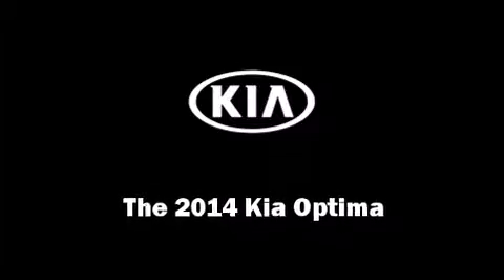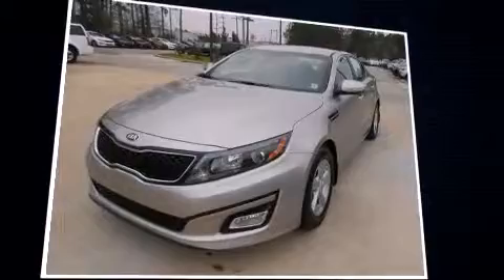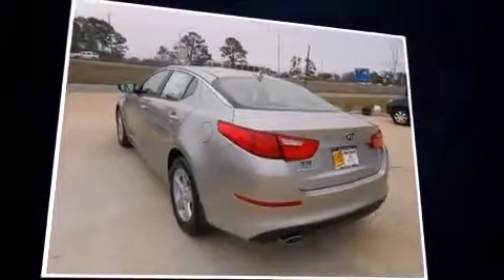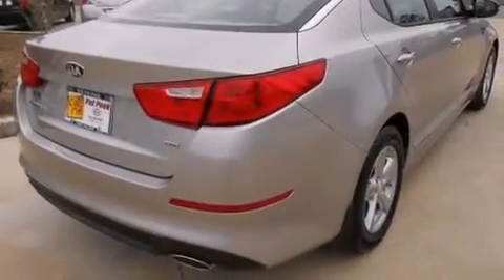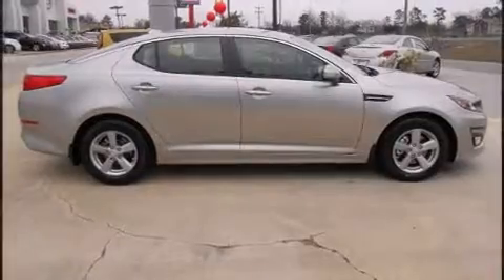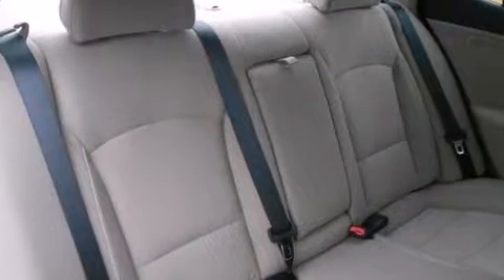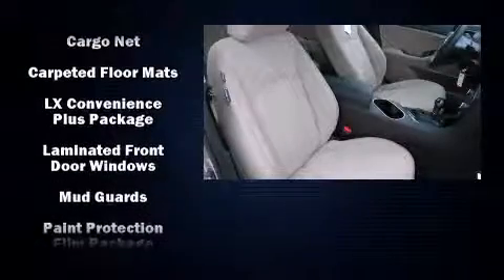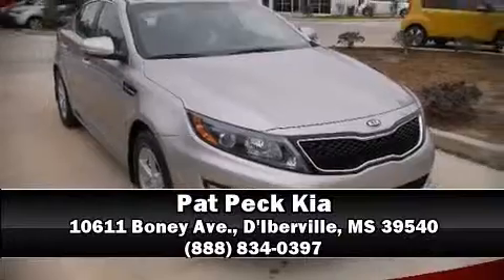2014 Kia Optima LX in D'Iberville, MS 39540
Pat Peck Kia
10611 Boney Ave.,

Discerning drivers will appreciate the 2014 Kia Optima. This 4 door, 5 passenger sedan will allow you to take command of the road with confidence! Smooth gearshifts are achieved thanks to the 2.4 liter 4 cylinder engine, providing a spirited, yet composed ride and drive. Kia infused the interior with top shelf amenities, such as: a tachometer, an automatic dimming rear-view mirror, an outside temperature display, fully automatic headlights, power door mirrors, remote keyless entry, and 1-touch window functionality. Enjoy your favorite music via the stereo system, which includes a CD player with MP3 capability, steering wheel mounted audio controls, and 6 speakers, enhancing the audio experience throughout the interior. Passenger security is always assured thanks to various safety features, such as: dual front impact airbags with occupant sensing airbag, head curtain airbags, traction control, brake assist, anti-whiplash front head restraints, a security system, and 4 wheel disc brakes with ABS. Various mechanical systems are monitored by electronic stability control, keeping you on your intended path. Our sales reps are extremely helpful & knowledgeable. They'll work with you to find the right vehicle at a price you can afford. Stop by our dealership or give us a call for more information.